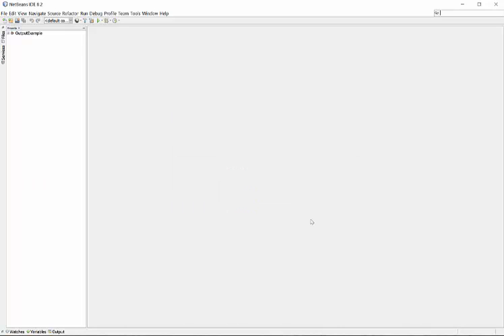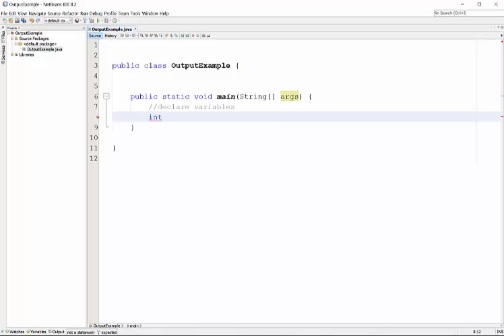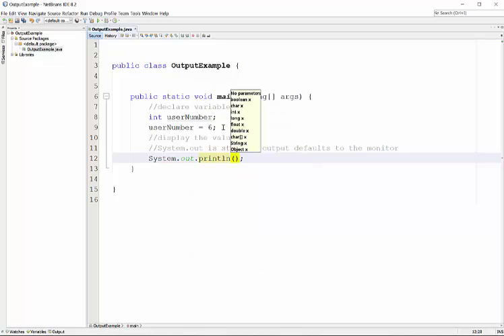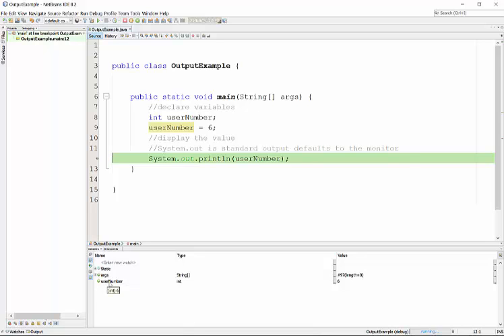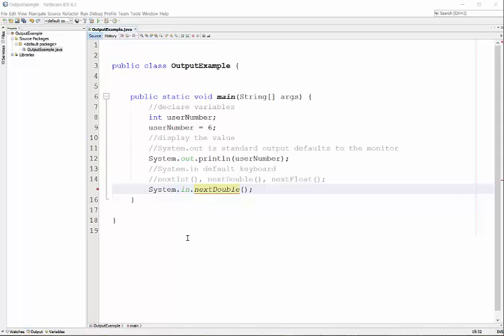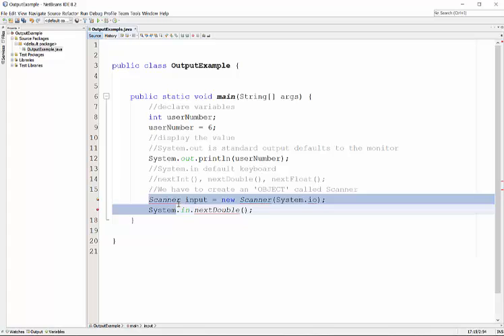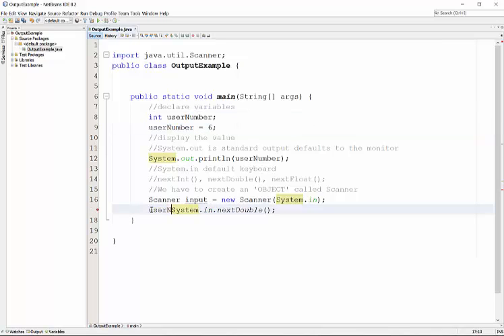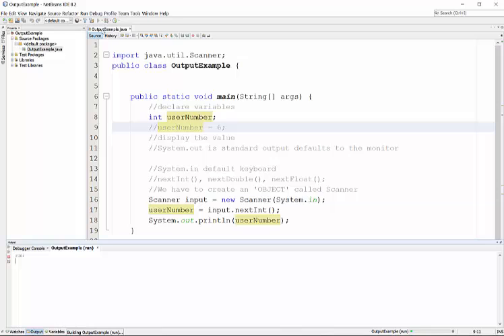Using System.in and System.out - plus a few other little extras